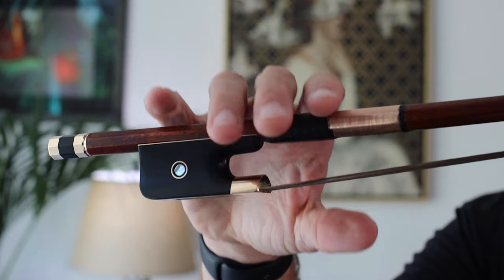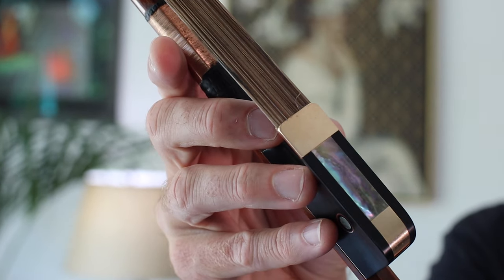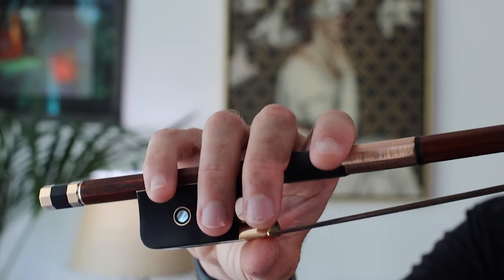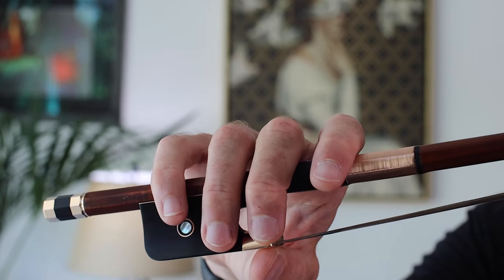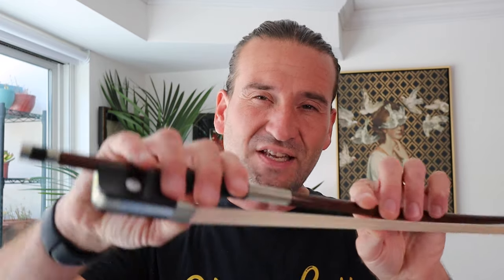Where do I put my thumb on the French double bass bow?